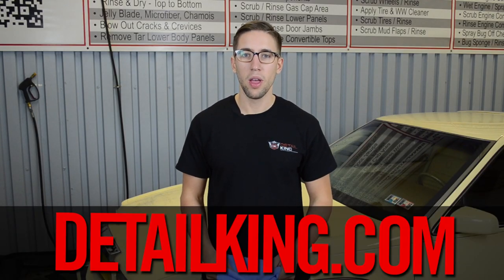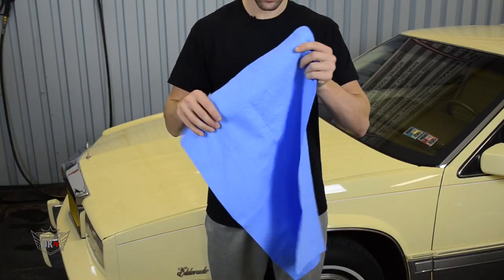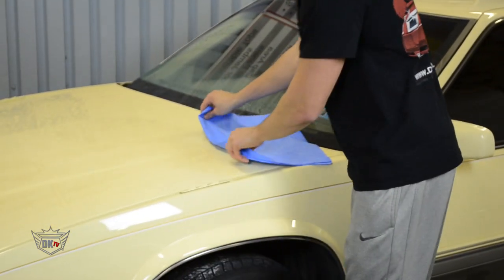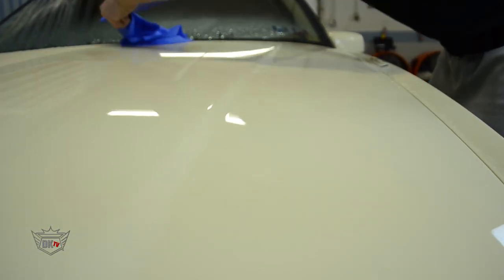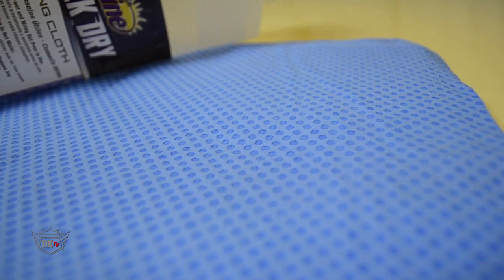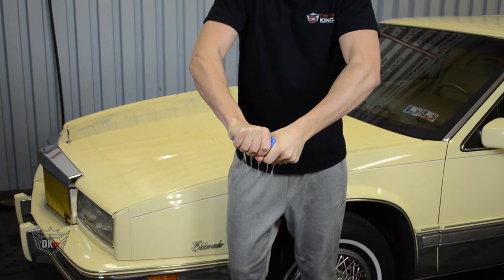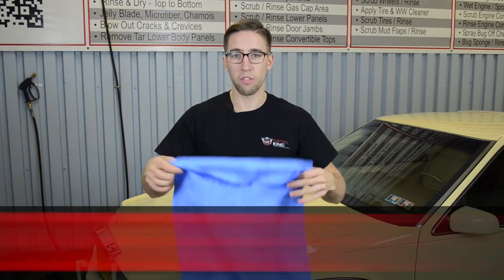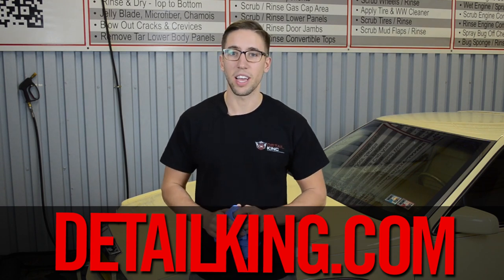The Best Car Water Drying Cloth Chamois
- This Magna Shine Quick Dry Synthetic Drying Cloth is one of the best that we've come across yet to use when drying a car!